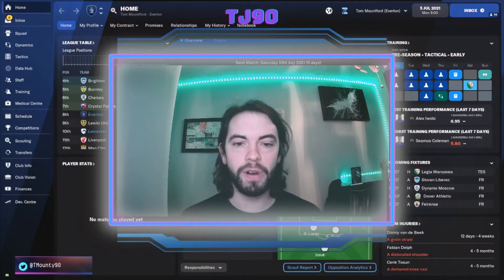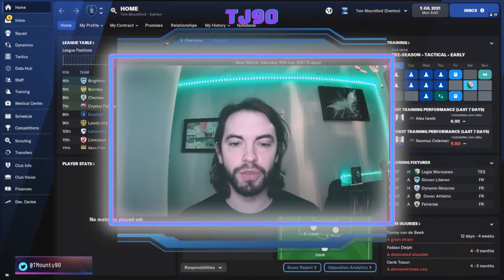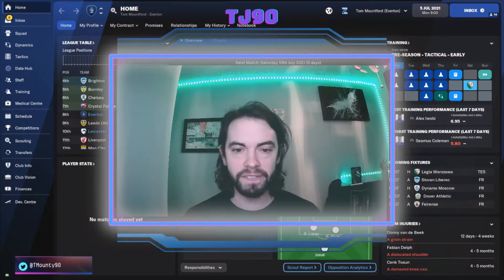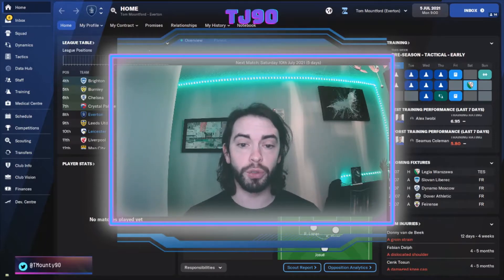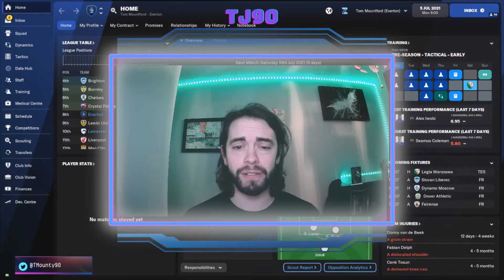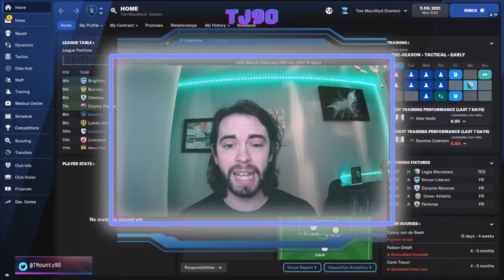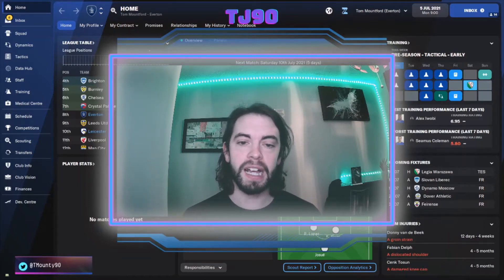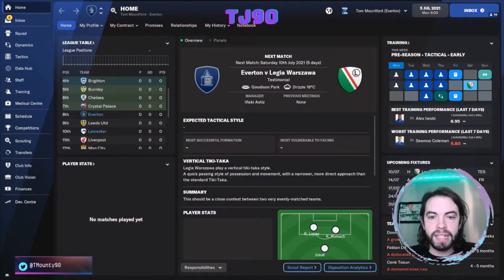I Test Your Tactic! | OVERPERFORMING WITH 3 STRIKERS | FM22 | Football Manager 22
Hey everyone

It's time for me to test another of your tactics!  We're testing Henku's, straight out of Jake Cooper's Discord again.

This time, we've got 3 strikers, who seem to bag goals for fun!

Got a tactic you want testing?  Send it to me!

Link to the tactic